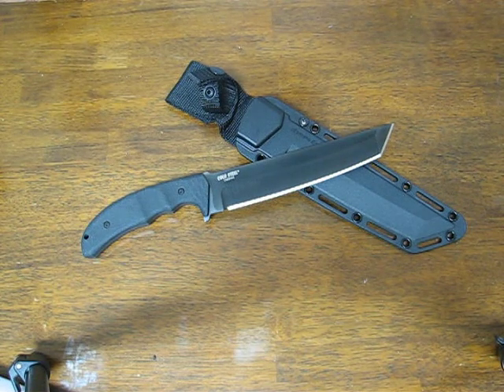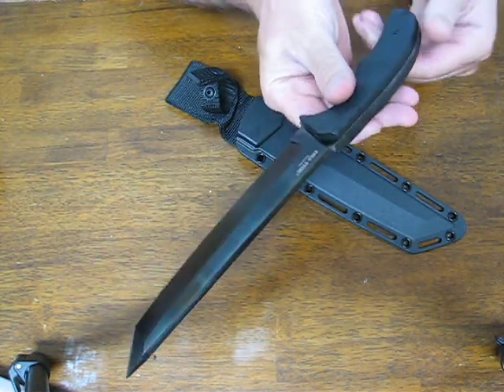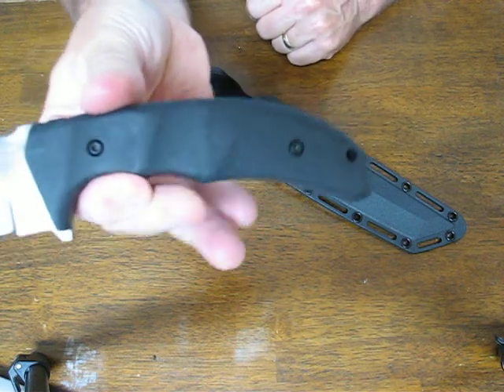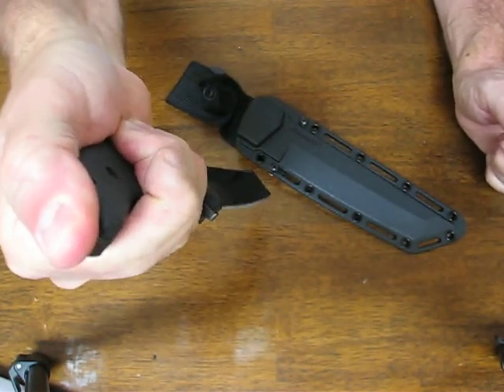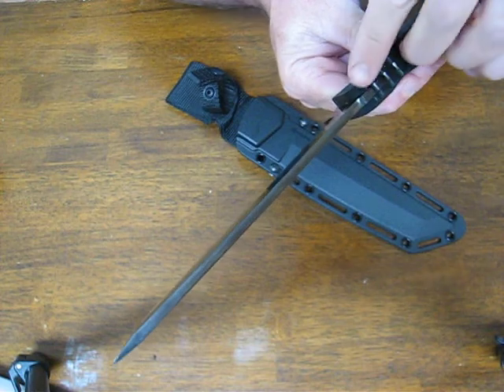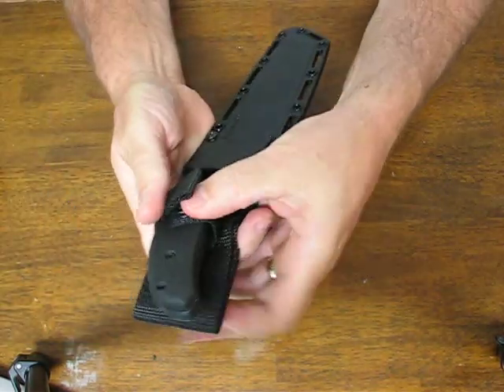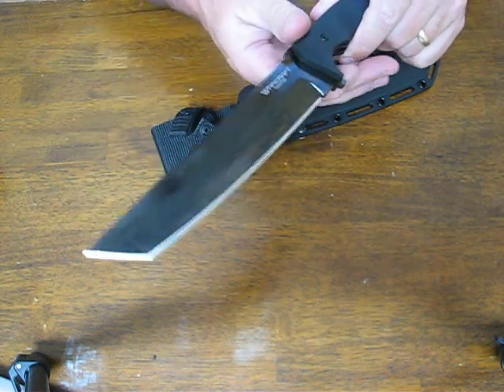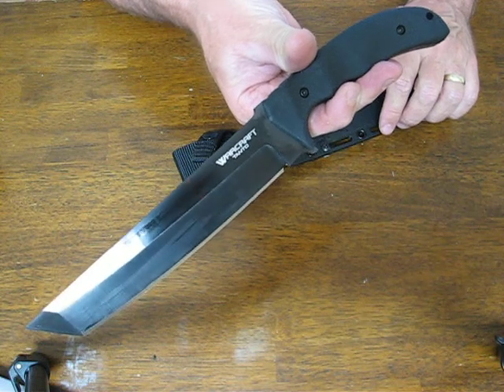Cold Steel Warcraft Tanto 13TL Review | OsoGrandeKnives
Cold Steel Warcraft Tanto Fixed Blade, 13TL. Lynn C Thompson has championed the awesome power of the Tanto for over 30 years. A pioneer in modern Tanto design, Lynn developed Tantos that could not only provide amazing cutting and piercing power, but perform a brutal snap cut too, making lightning fast, versatile and powerful knives that were met with great critical acclaim and widespread popularity, particularly with the Military who appreciated their robust and reliable design coupled with superior fighting functionality.
But, unlike many designers who rest upon their laurels, Lynn continued to explore, research and refine his designs, looking for ways to make better and better products. Over the next three decades Lynn has developed a wide variety of Tantos, and the Warcraft Tanto (the first in our new series of Warcraft blades) embodies his very latest thoughts and ideas regarding this truly inspiring blade shape.

The Warcraft Tanto's blade is noticeably thicker than many of the knives on the market today. With it's tough reinforced tip, elegantly curved cutting edge and sturdy one-piece construction, it is designed to soak up punishment while delivering unprecedented performance.

Made from high quality, expertly heat treated, sub zero quenched American CPM 3-V steel, the Warcraft Tanto's blade features a stout flat ground primary cutting edge and a chisel ground secondary blade bevel, both hand sharpened to hair popping sharpness. The intersection of these two blade bevels (The Yakote) forms a wickedly effective secondary point that allows for a devastating snap cut.

The Warcraft Tanto is then DLC coated -- Our DLC (Diamond Like Coating) is not only highly rust and scratch resistant but reduces glare and minimizes friction when cutting while making the blade incredibly hard.

During the testing process for this knife our R&D team left a prototype exposed to the elements deep in the Pennsylvania woods. After 3 months the blade was immaculate!

Its perfectly balanced taper-ground full tang is encased in 3D machined American G10 scales. Comfortable and secure in hand, it's equally at home as a reliable workhorse or life-saving combat knife.

Complete with our ever popular Secure-Ex sheath (now compatible with Tek-Lok belt adaptors to facilitate concealed carry under a coat or jacket) , the Warcraft Tanto is rugged, dependable and as powerful as it is beautiful.

Specifications:

Overall Length:12.75 in.
Blade Length: 7.50 in.
Cutting Edge: 6.75 in.
Blade Thickness: 0.20 in. (5 mm)
Blade Material: U.S. CPM 3-V High Carbon Steel
Blade Style: Tanto
Blade Grind: Flat
Finish: Black
Edge Type: PlainEdge
Handle Length: 4.75 in.
Handle Thickness: 0.82 in.
Handle Material: G-10
Color: Black
Weight: 13.00 oz.
Sheath: Secure-Ex® Sheath
Knife Type: Fixed Blade
Brand: Cold Steel
Model Name: Warcraft Tanto
Model Number: 13TL
Country of Origin:Taiwan